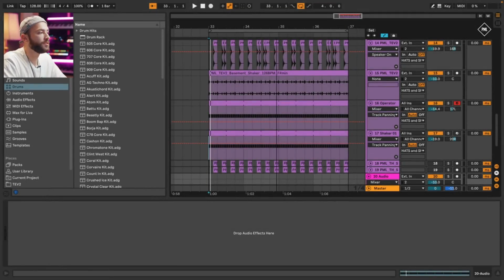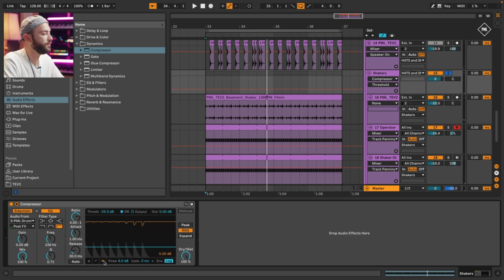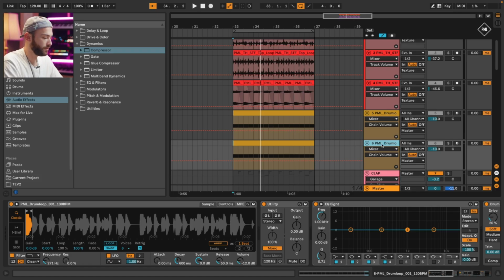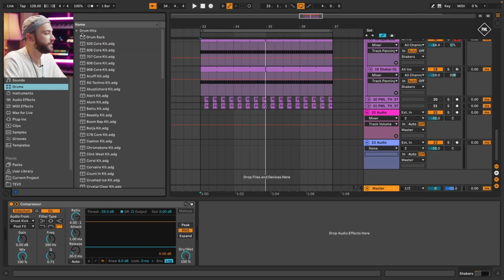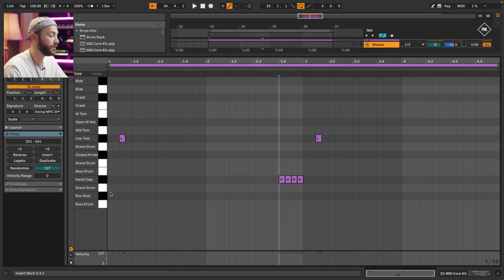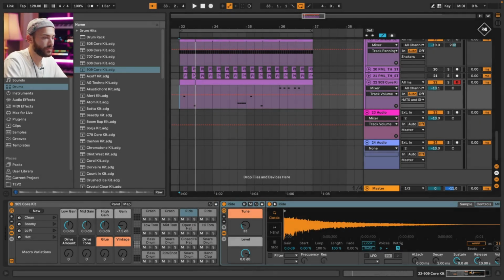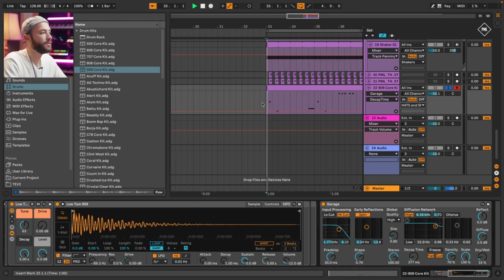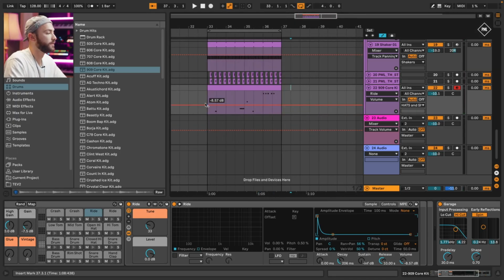2 6 Side Chaining + 909 Core Kit